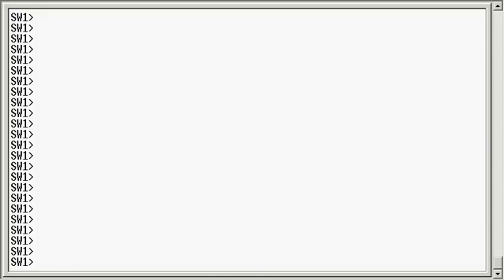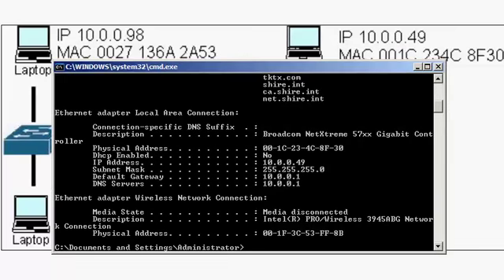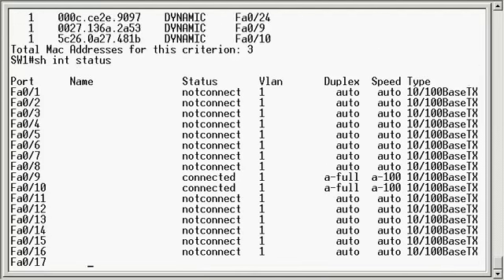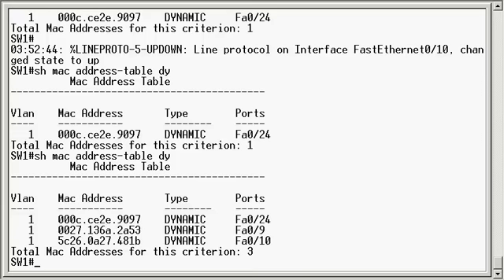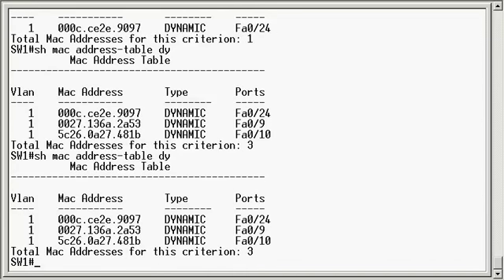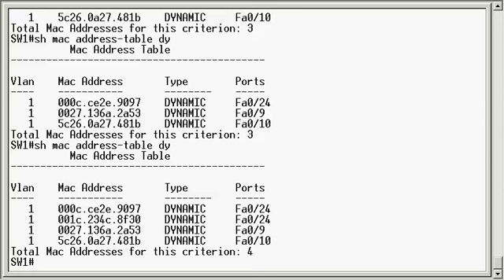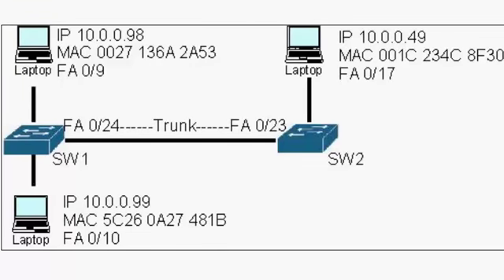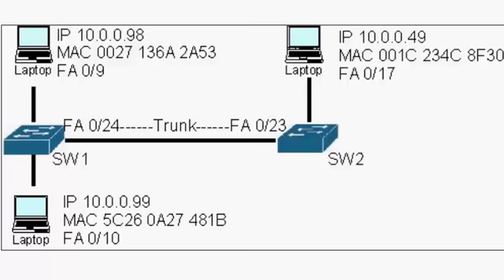Learning MAC Addresses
Switches need to learn MAC address. We see the mac addresses in the mac address-table on a switch and use the show int status and show mac address-table commands. Also we take a look at ipconfig and ipconfig /all. Hope this helps with CCNA studies. for this video and others.